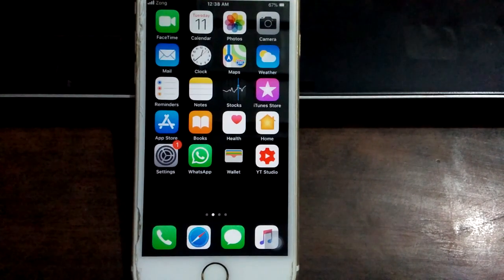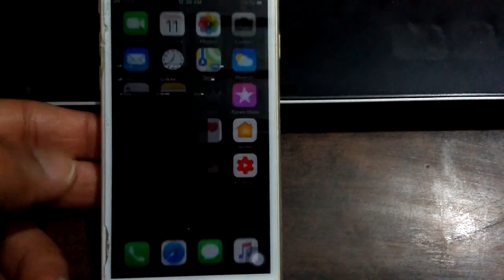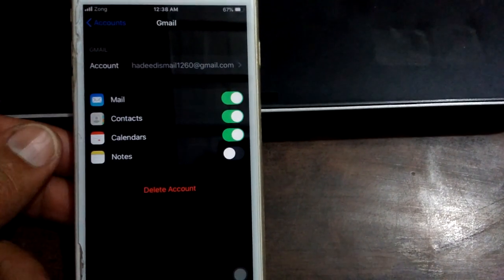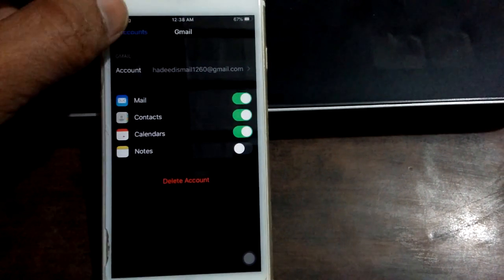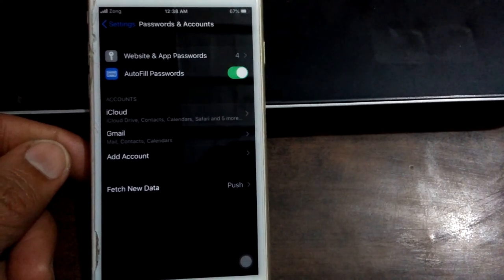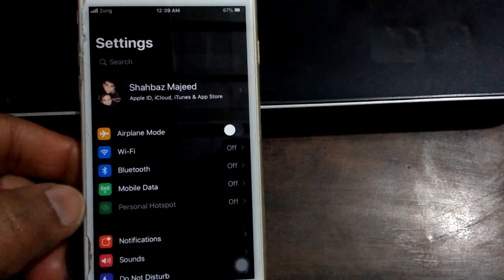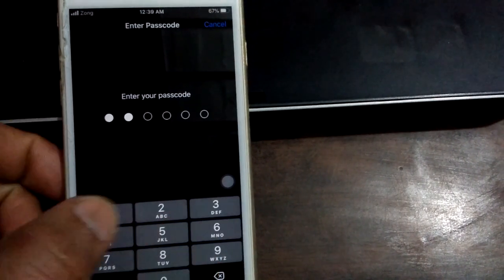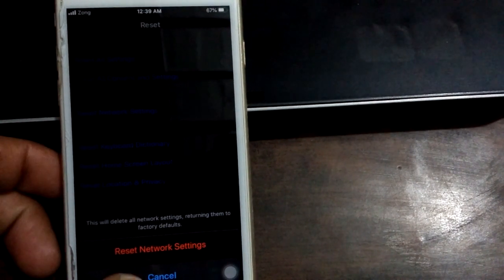how to fix “cannot verify server identity”! here's the real fix on iOS 13, iOS 14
how to fix cannot verify server identity in any iOS device and version iOS 13 & iOS 14
My iPhone “Cannot Verify Server Identity”! Here’s The Real Fix

cannot verify server identity wifi

cannot verify server identity keeps popping up

cannot verify server identity safari

iphone cannot verify server identity wifi

what to do if ipad says cannot verify server identity?

iphone can't verify identity

cannot verify server identity error on my iphone

cannot verify identity server timed out